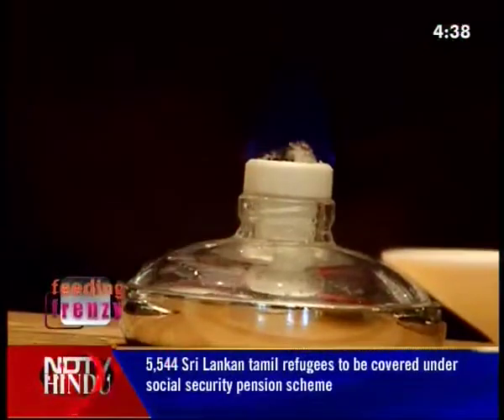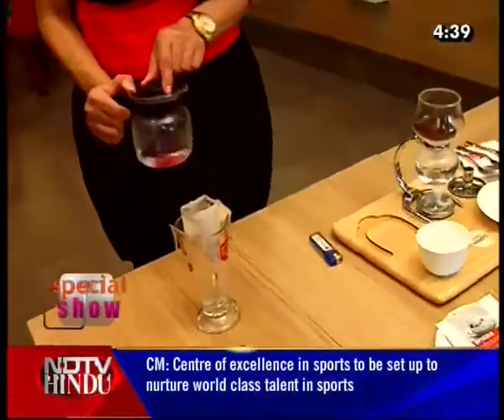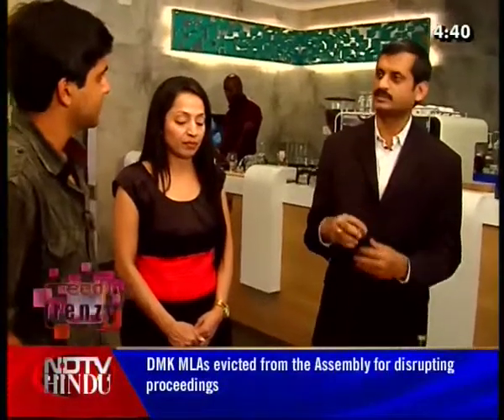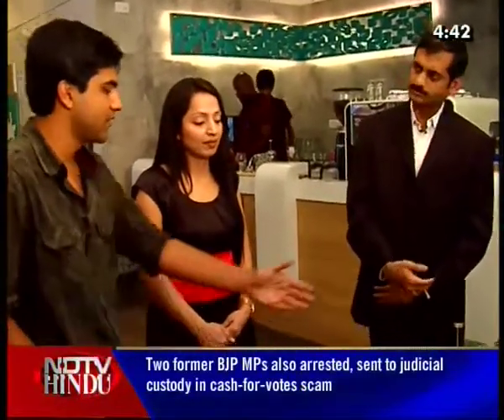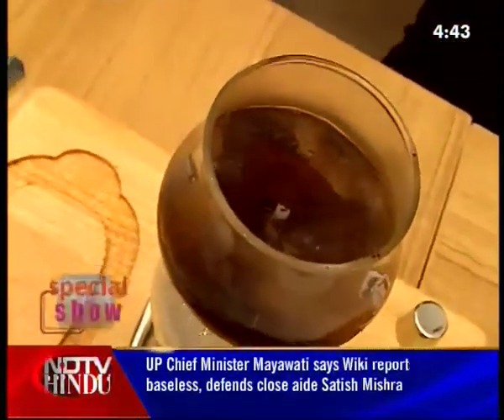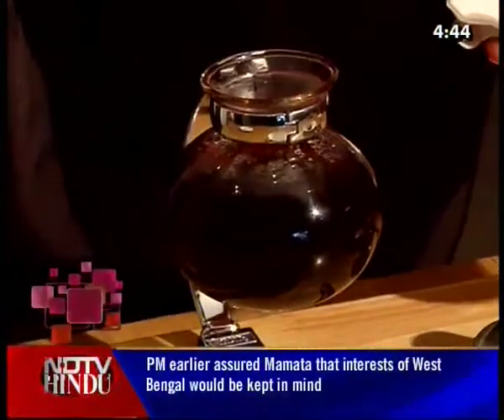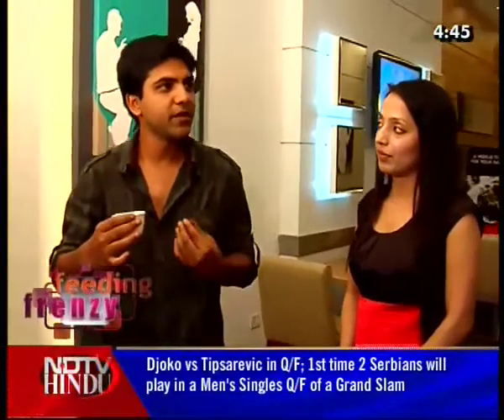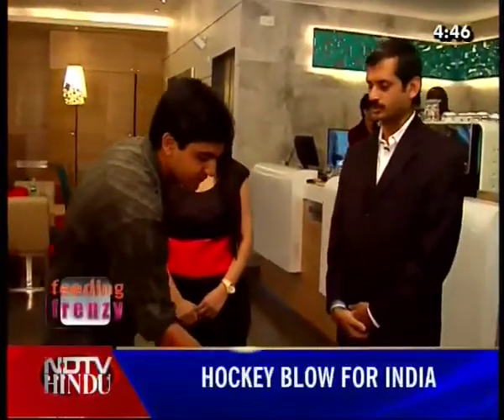FEEDING FRENZY - CAFE COFFEE DAY SPECIAL - 2(3) - NDTV HINDU